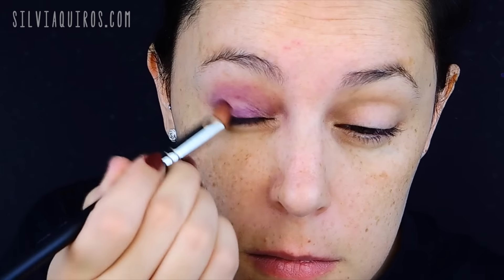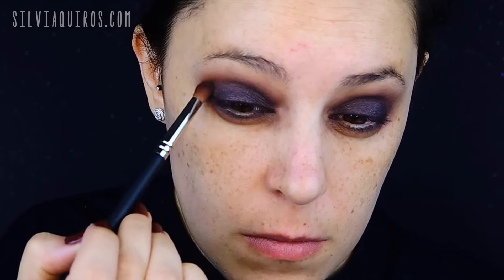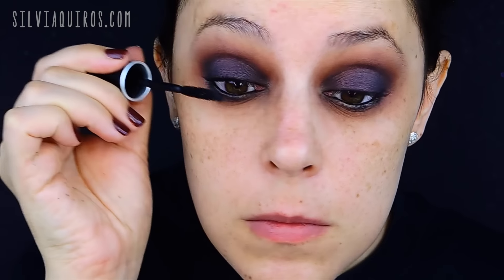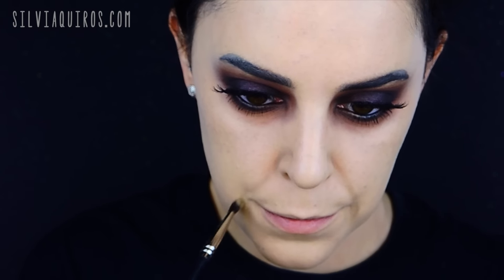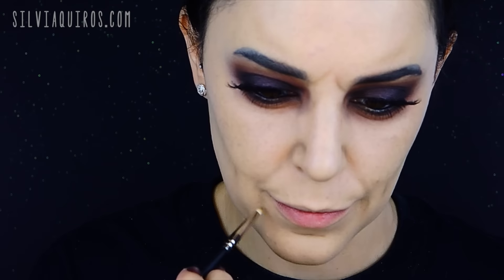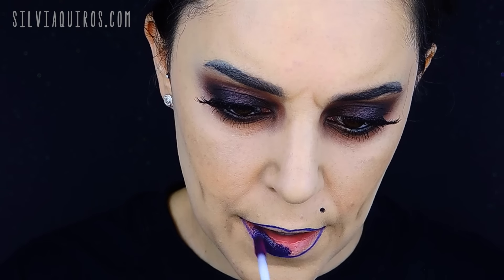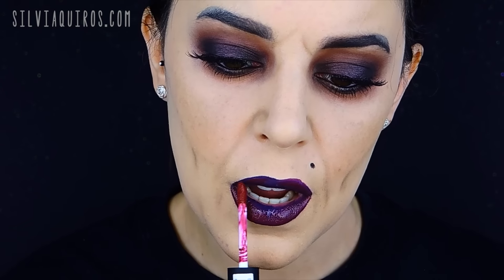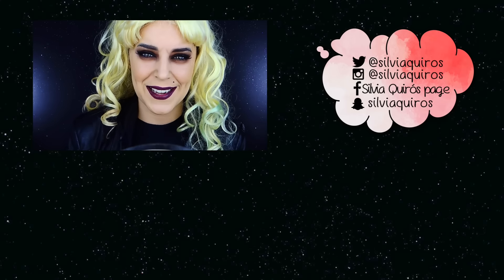Chucky's Bride makeup transformation | Silvia Quiros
Today after receiving endless petitions to recreate it here it is, today we are doing Chucky's Bride! a very intense and dramatic look that doesn't require any FX makeup but still perfect for Halloween, and is perfect to be a matching costume to the Chucky one!

Eye primer Pro-prime smudge proof eyeshadow base Nars.
Purple cream eyeshadow Eye & Brow maestro 15 Plum Giorgio Armani.
Soft brown mate eyeshadow Taupe pro palette 1 Lorac.
Deep purple eyeshadow Deep Purple pro palette 1 Lorac.
Black matte eyeshadow Black pro palette 1 Lorac.
Soft beige eyeshadow Beige cream pro palette 1 Lorac.
Red brown eyeshadow Succubus Shade & Light palette Kat Von D Beauty.
Black pencil M-10 Aqua XL Make Up For Ever.
Mascara Excessive lash Make Up For Ever.
False lashes Haute couture Kiss.
Brows Precision Brow gel Stare Illamasqua.
Foundation Pro longwear NC25 Mac.
Concealer Lock it Neutral Kat Von D Beauty.
Translucent powder One Sleek Makeup.
Bronzer Natural Bronzer 022 Rimmel.
Kaki green cream color 12 flash palette Make Up For Ever.
Purple pencil 18 Fashion Makeup.
First lipstick Lip lustre Dark Magic Nyx.
Second lipstick lip cream simply vamp Nyx.
Third lipstick lip cream Madrid Nyx.
Blue lenses.

♡ Silvia ♡